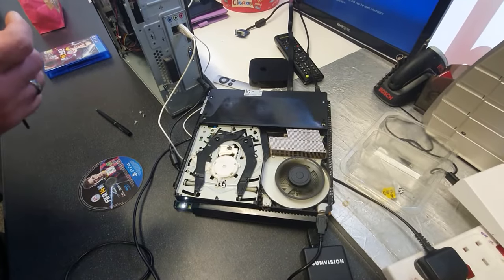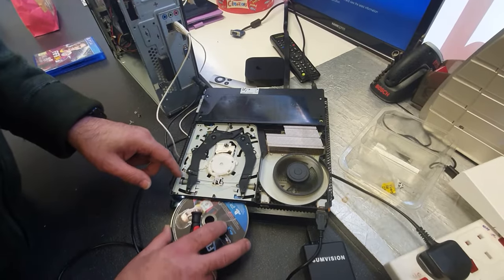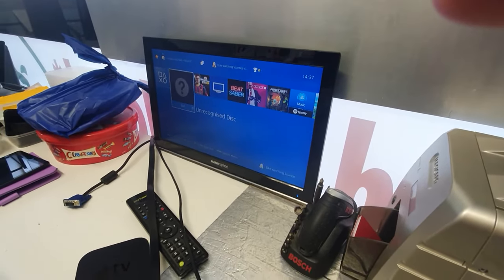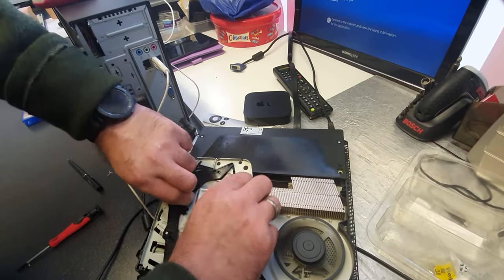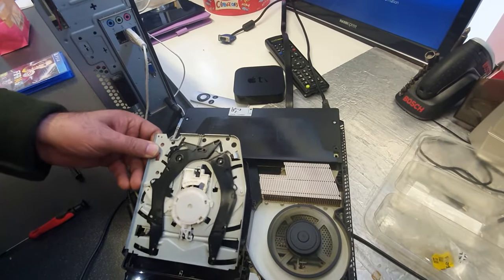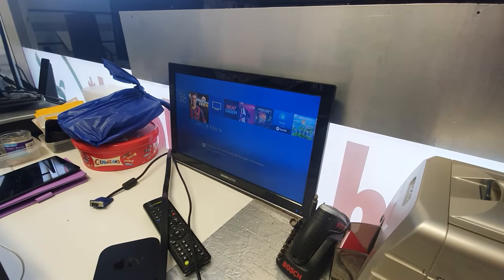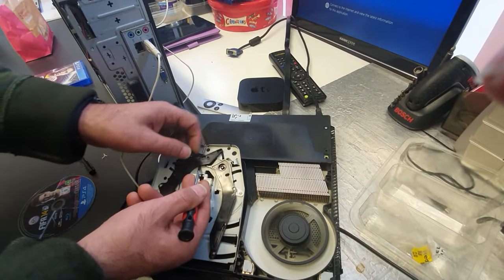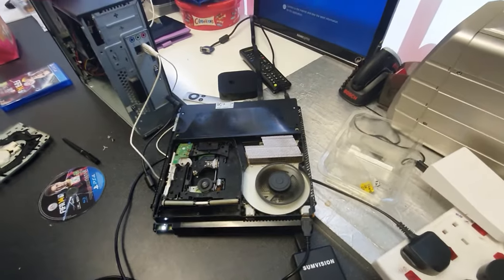Playstation 4 Unrecognized Disc, PS4 Not reading CD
Show what is the problem if not read disc. Comment if you need help.